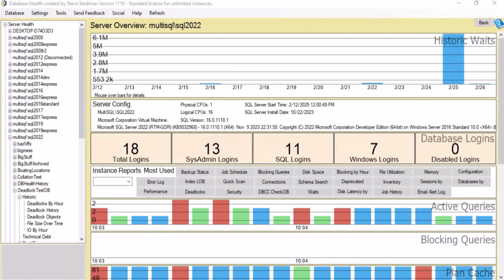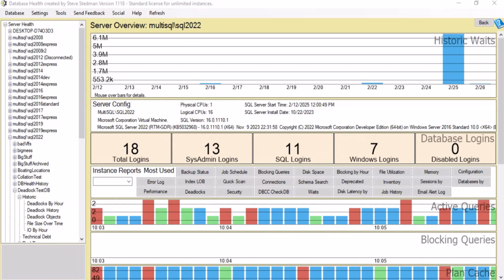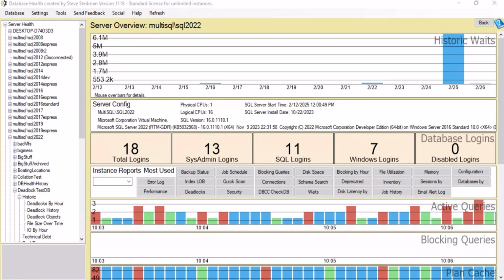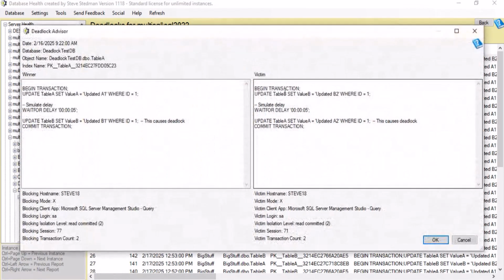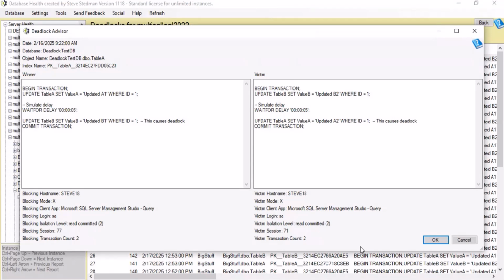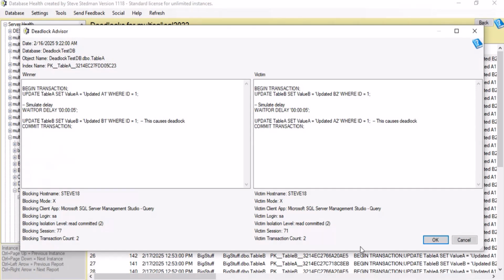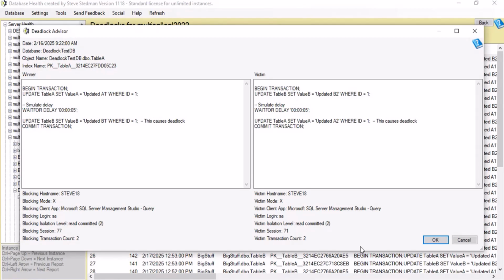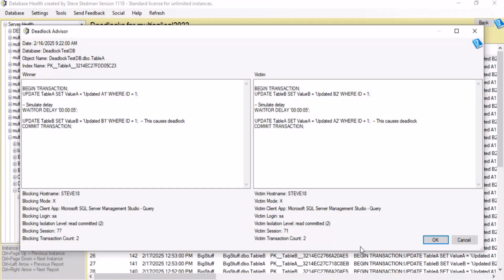Deadlock Instance Reports in Database Health Monitor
Introducing the new Deadlock Instance Reports in Database Health Monitor! Easily analyze and troubleshoot SQL Server deadlocks with detailed insights into each deadlock event. Visualize blocked processes, identify problem queries, and optimize performance—all in one place.